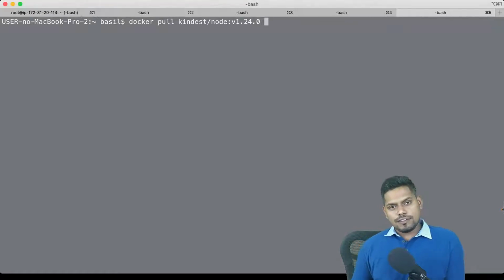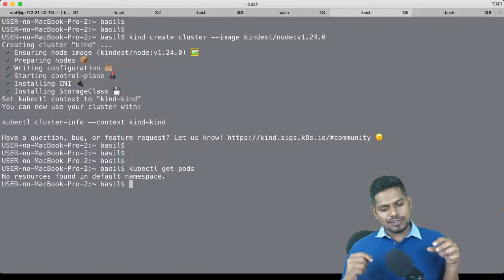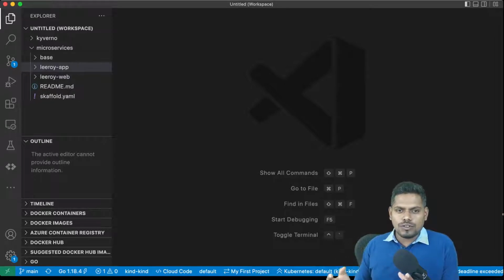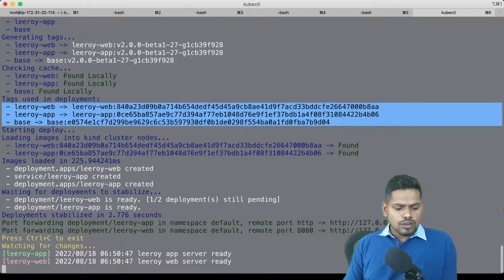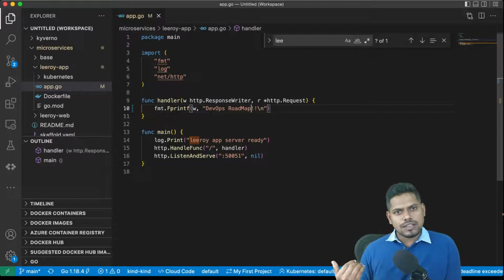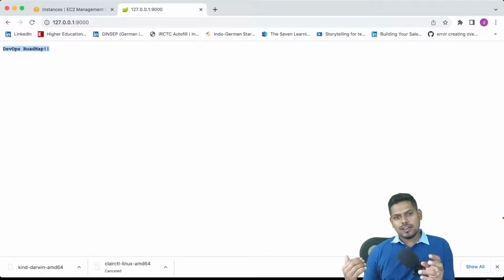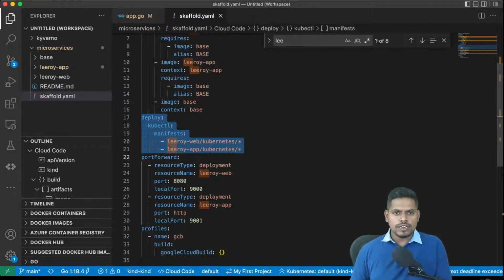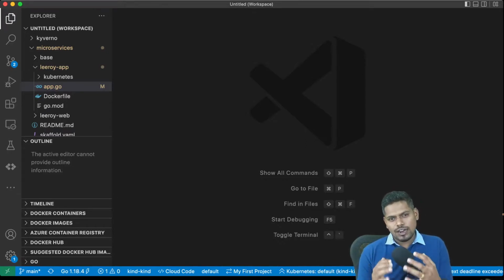Setting up A Local Dev Environment using Docker , Kind, and Skaffold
This is a practical guide on how you can setup a local kubernetes dev environment using Docker, Kind, and Skaffold.

▬▬▬▬▬▬ Tools to be installed on your Laptop ▬▬▬▬▬▬

▬▬▬▬▬▬  About Me ▬▬▬▬▬▬
I am a DevOps/SRE corporate trainer and mentor.